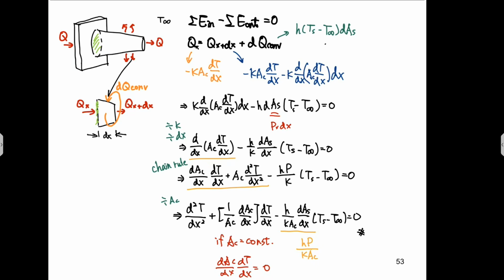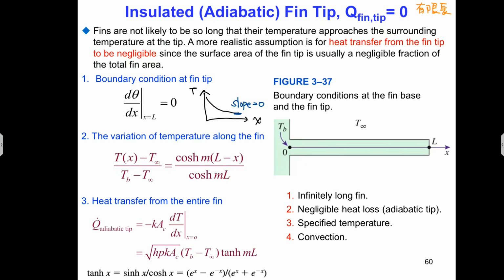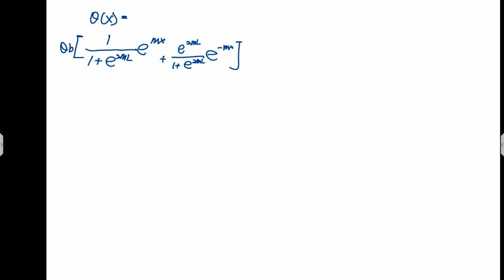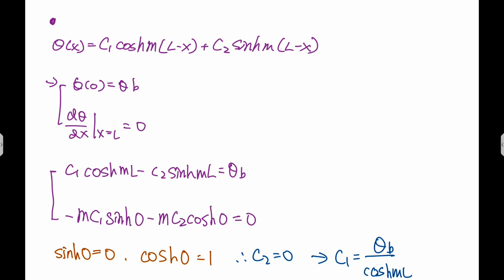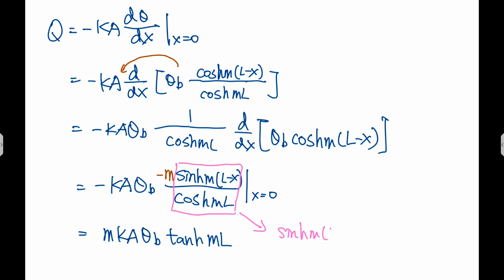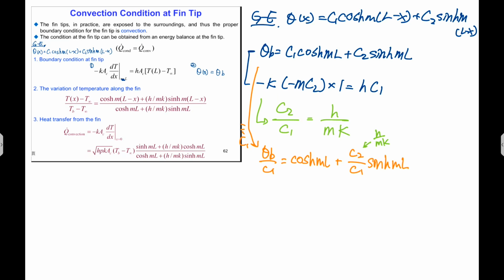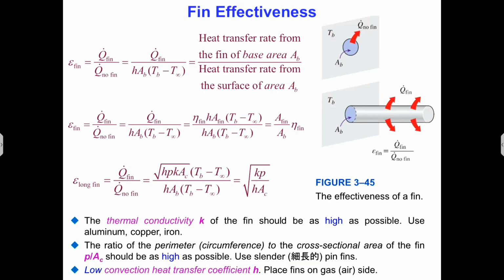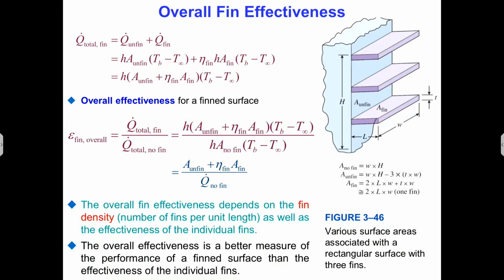2024/10/29 Heat transfer